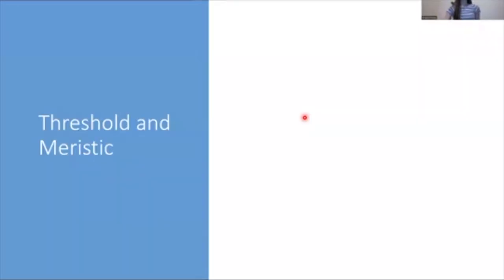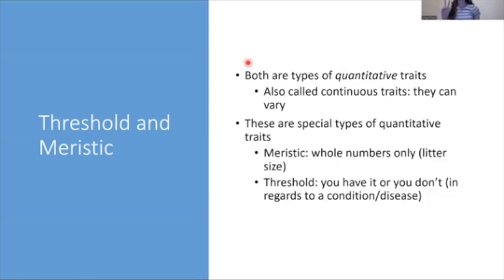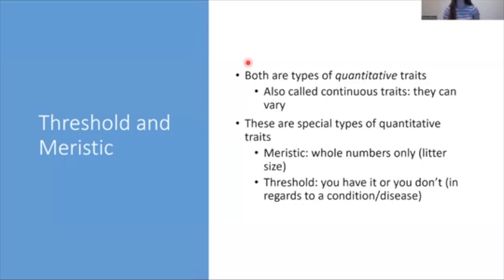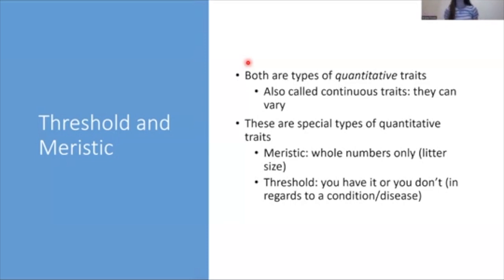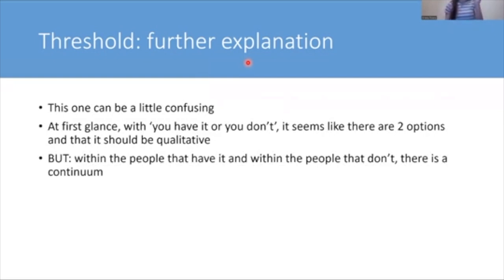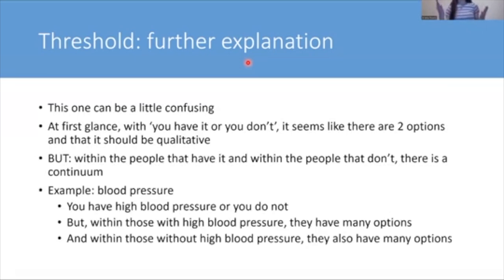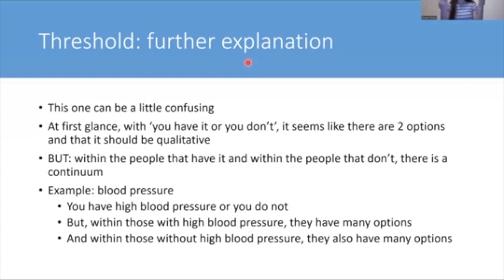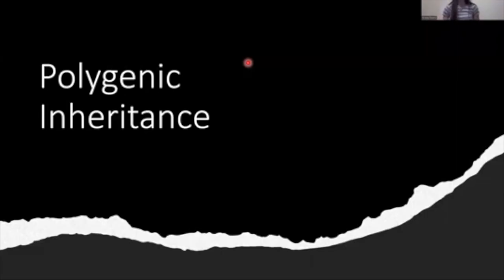Tricky Topics: Meristic and Threshold